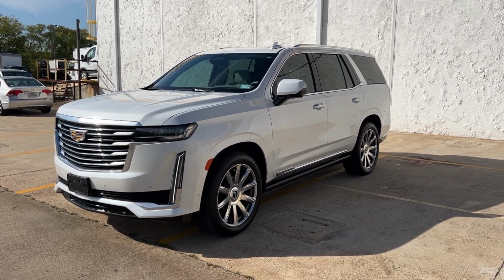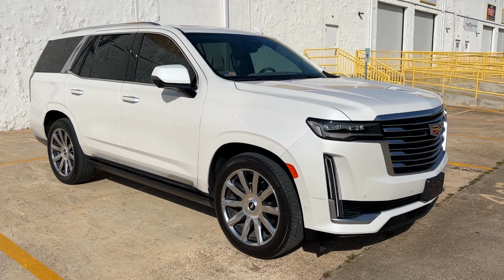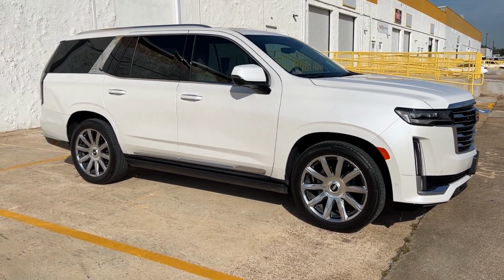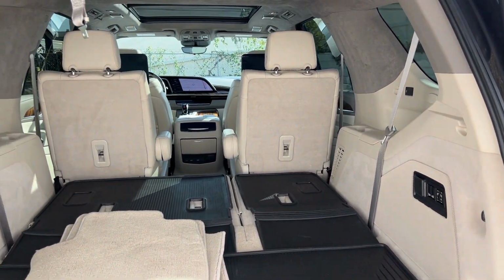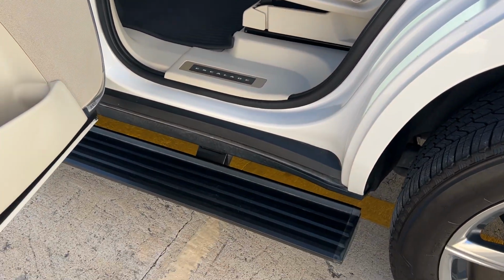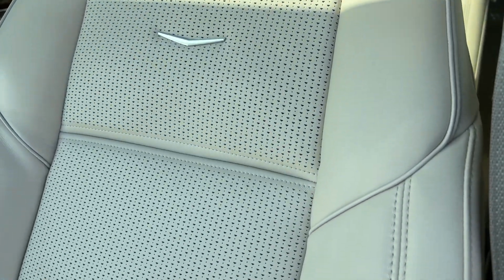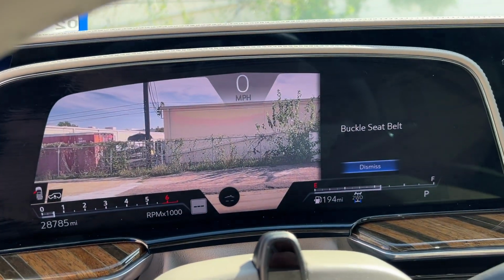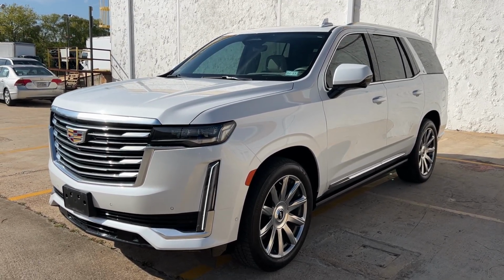2021 Cadillac Escalade Platinum 4x4 Walk Around Video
- 2021 Cadillac Escalade Platinum 4x4 with EVERY OPTION.  This Platinum Escalade is a ONE OWNER with a CLEAN CARFAX.  You will receive 2 REMOTE KEY FOBS and ORIGINAL OWNERS MANUALS as well as 2 SETS OF HEADPHONES NEW IN THE PLASTIC.  Factory Options Include, Panoramic Sunroof, Super Cruise, Night Vision, Power Running Boards, Console Cooler, Crystal White Paint and Cadillac Crest Puddle Lights.  Standard Options include, middle bucket seats, tow package, Heated and Cooled Front seats, Heated Rear Seats, Adaptive Cruise, Heads Up Display, 360 Camera's, Magnetic Ride Control, Premium Audio, Rear Entertainment Screens, Lane Departure and so much more.  Original MSRP $112,600.  We can ship anywhere in the US and offer Airport Pickup. Third Party Inspections always welcome. Call, TEXT or Email anytime!